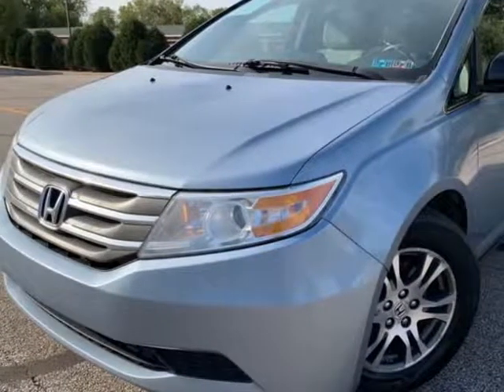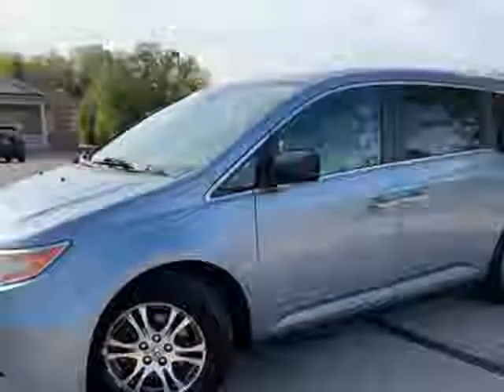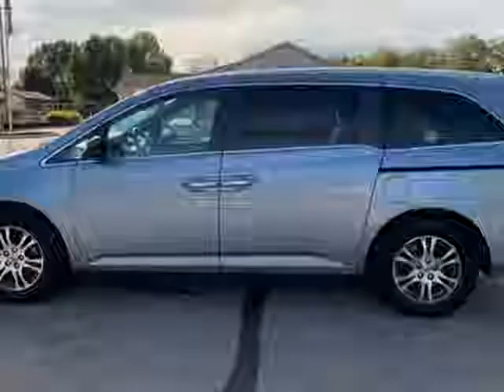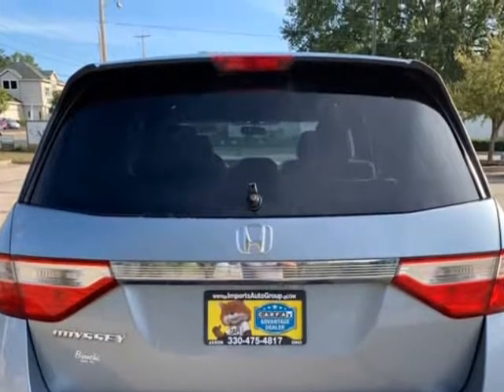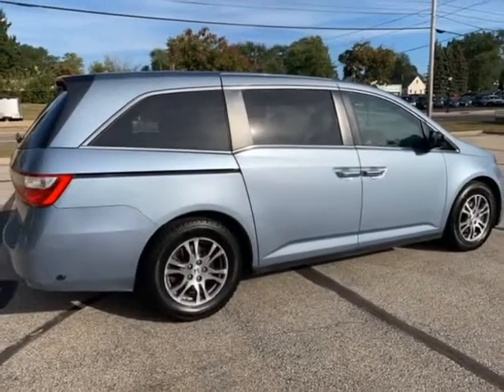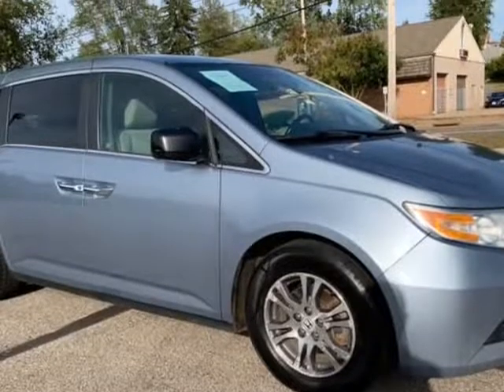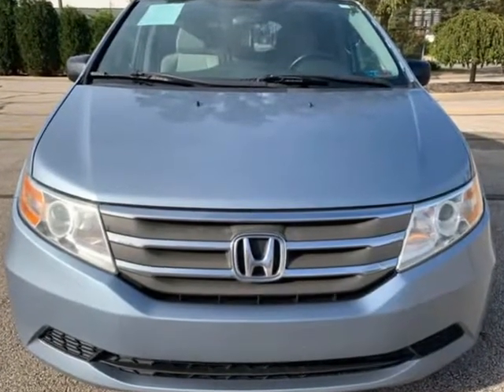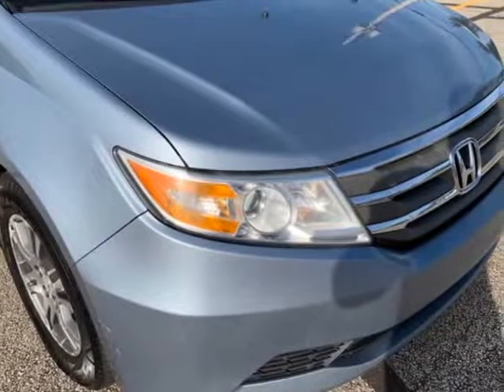2011 *Honda Odyssey* EX 8 PASSENGER POWER SLIDING DOORS 185k CLEAN MUST SEE IT (Akron, Ohio)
1884 S. Main St.